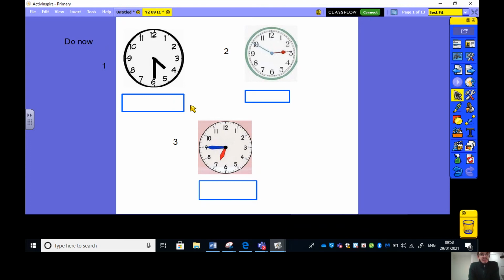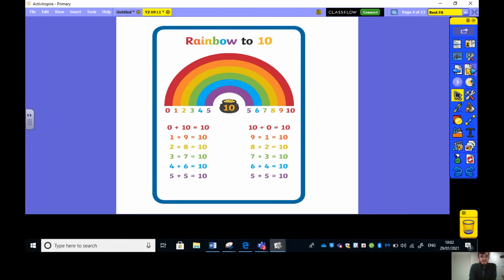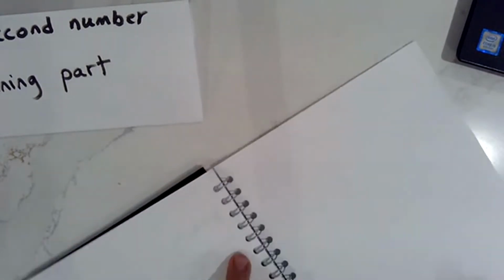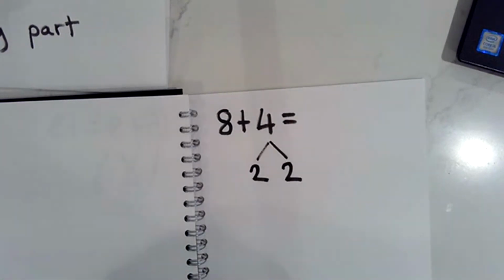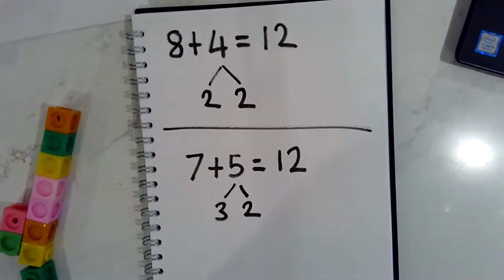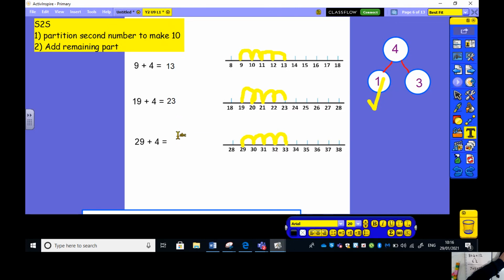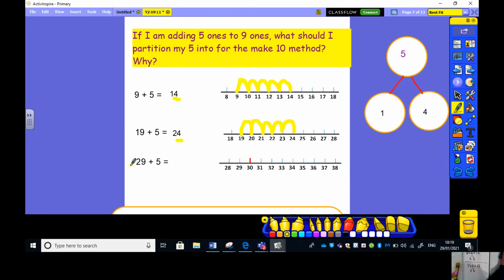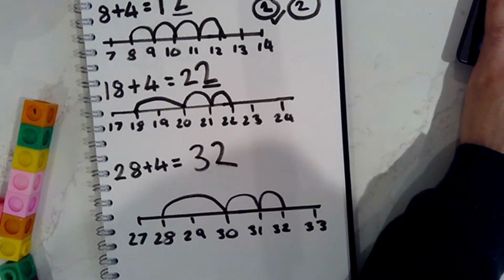Year 2 Maths